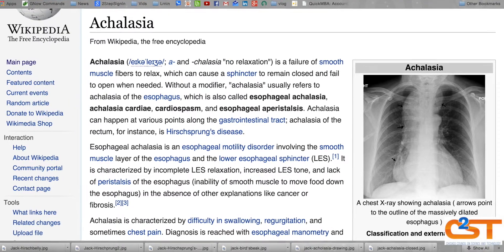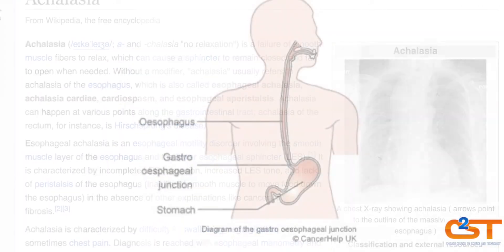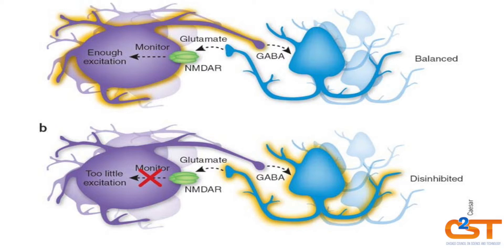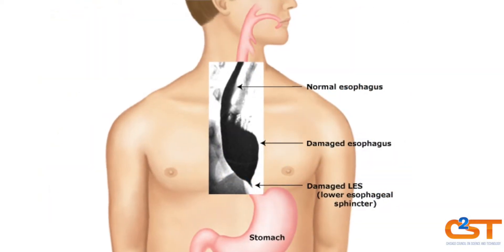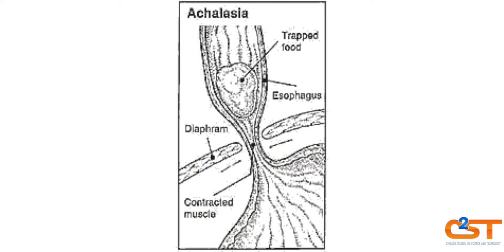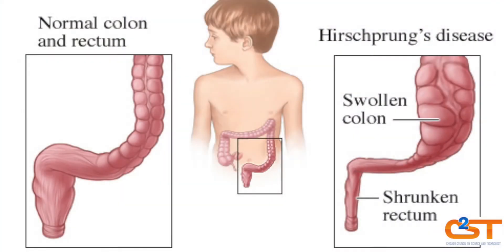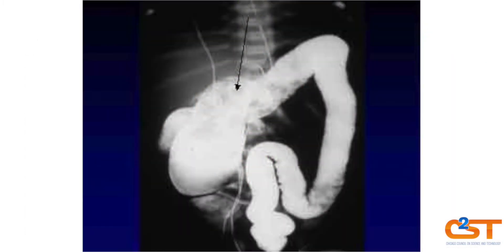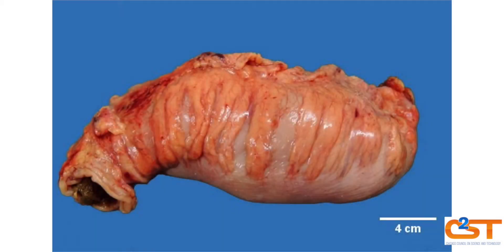A Gastroenterologist chats about The Enteric Nervous System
As part of C2ST's participation in Brain Awareness Week Artist In Residence Aaron Freeman talks with gastronterologist Dr. Jack Ohringer about our body's "other brain".